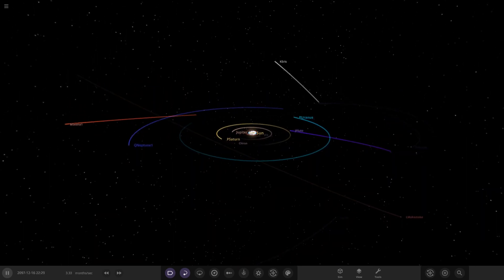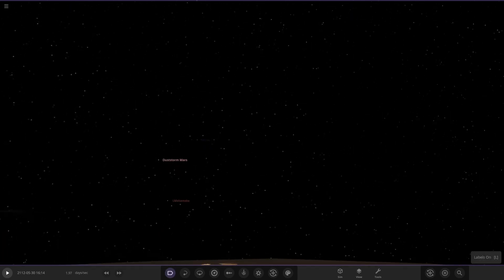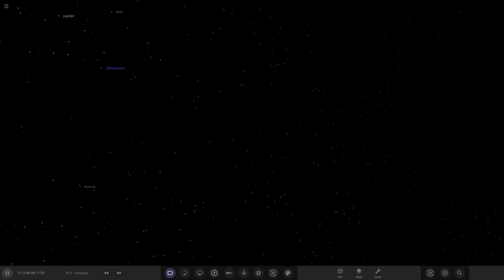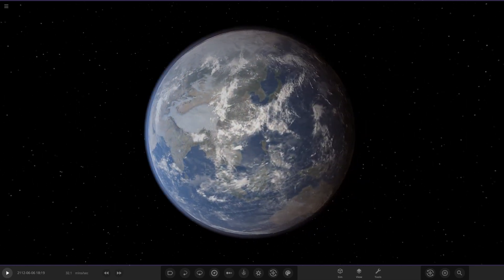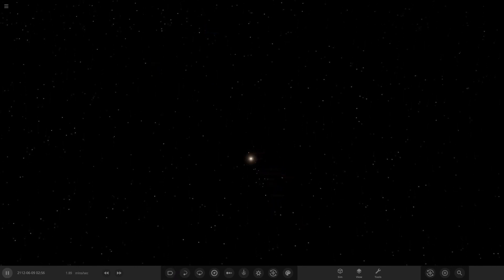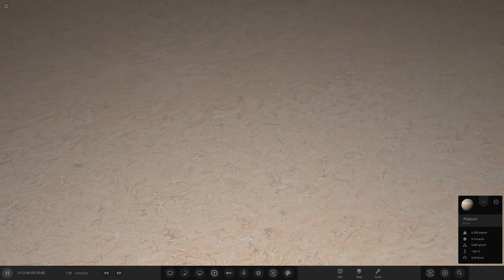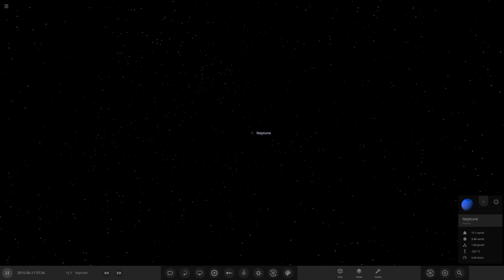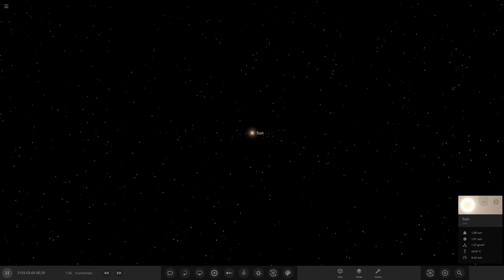New Unseen Feature In Update 27! Universe Sandbox